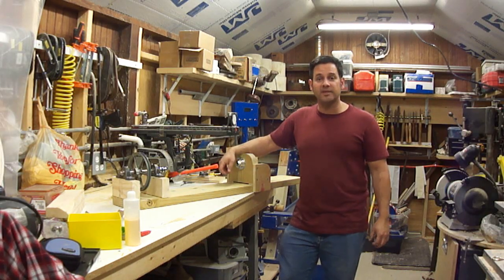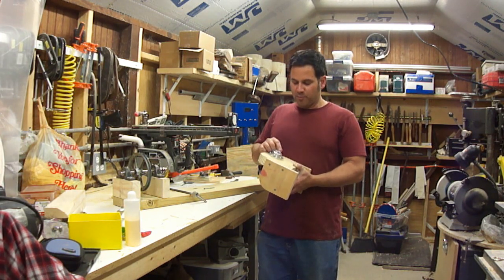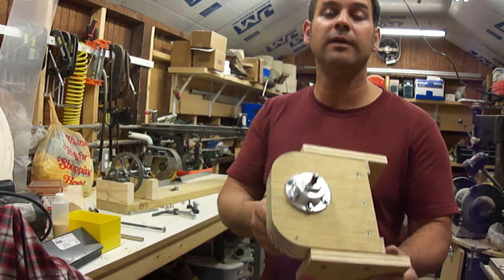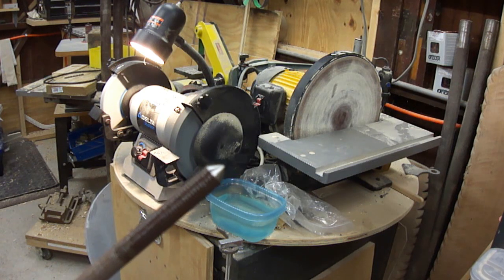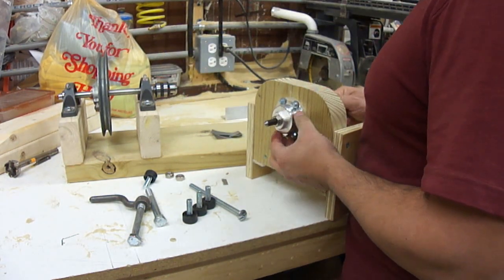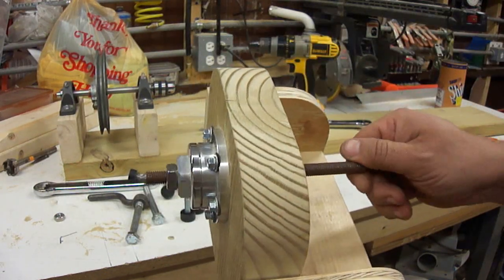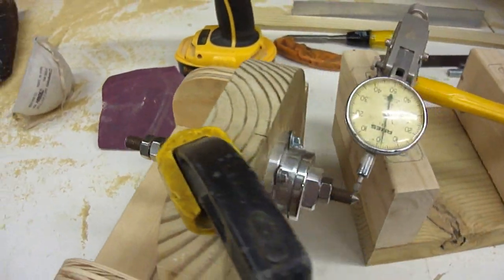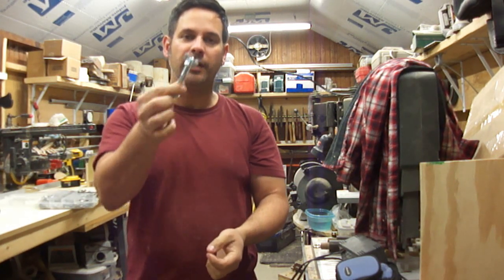HomeMade Lathe Part 3 - spur drive, live center, bed ways (torno casero)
building a homemade lathe is easy with this diy homemade lathe tutorial, part 3. ever think "man i wish i had a small lathe but i dont want to spend any money"?  I have built a few lathes.  but i had the idea " wouldn't it  be interesting to build a  lathe ONLY from the parts that are already in my shop."  Honestly i wish i had tried this sooner, i had no idea how much stuff i had laying around, nor that i actually had enough to build a lathe.

this lathe was born from the need to turn a few tool handles, except that i didn't have a lathe small enough to do it.  obviously the little lathe is for woodturning and wood turning only. i would not attempt to turn anything other than wood on this little lathe. and actually the lathe is really only intended to do spindle turning.

I cover different aspects of homemade lathe building including spur drive, live center, and bed ways.

be sure to watch part one and if you are interested in homemade lathes, please visit our facebook group